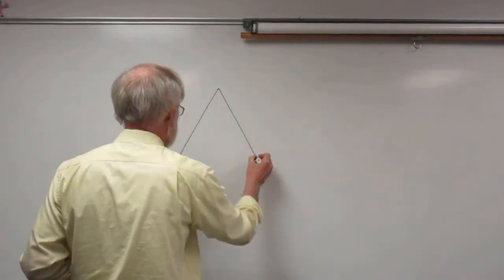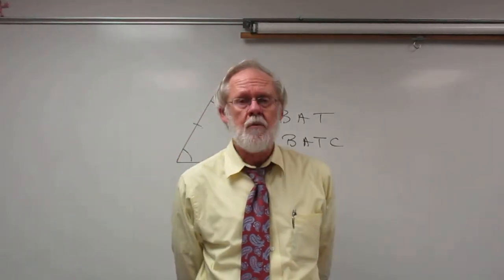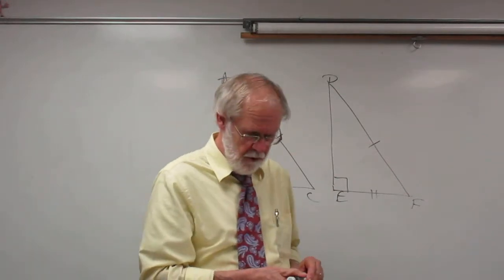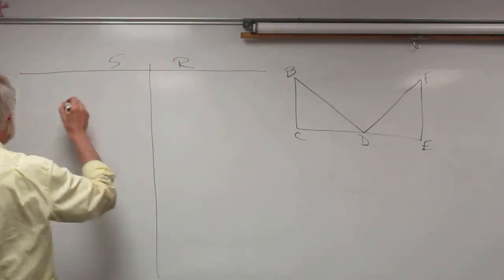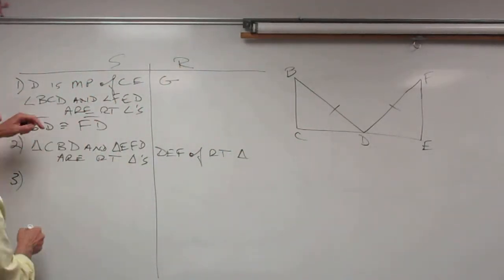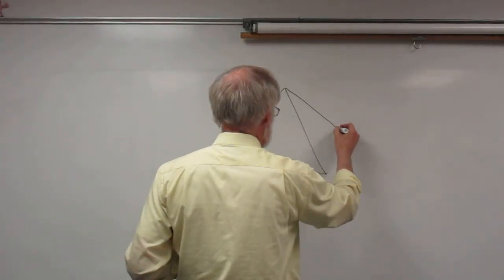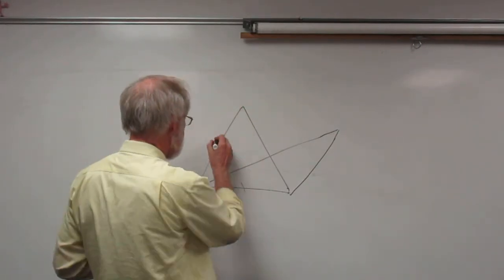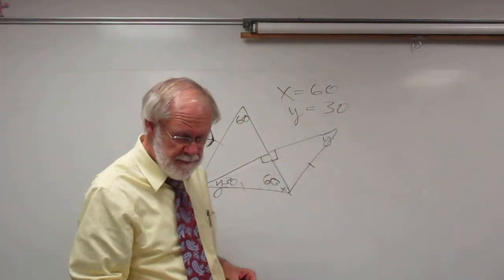Geometry 4.6 Isosceles and Right Triangles